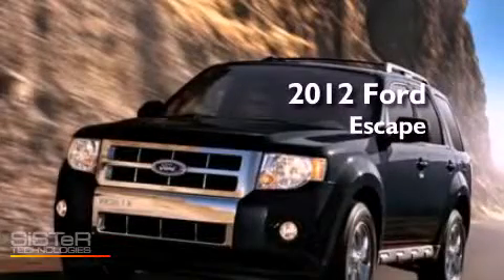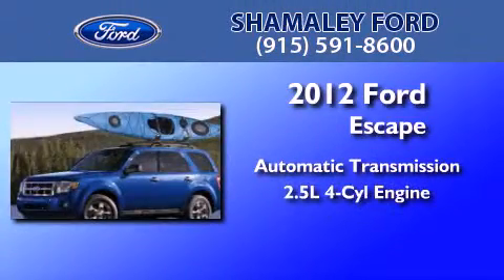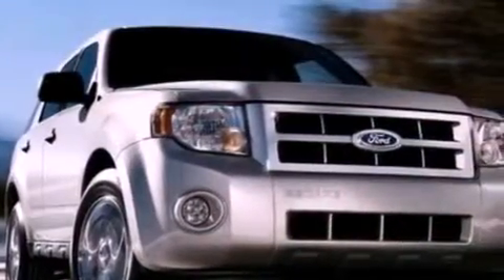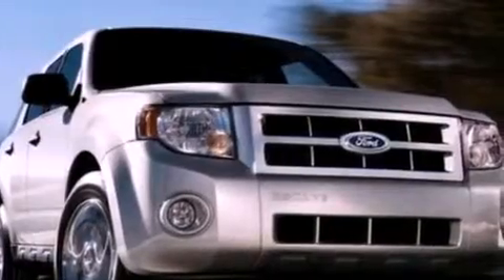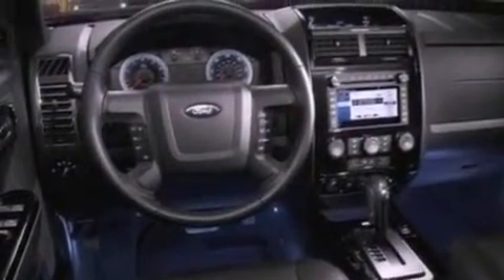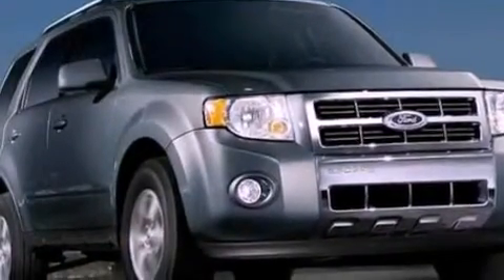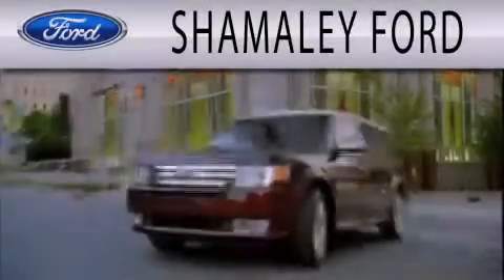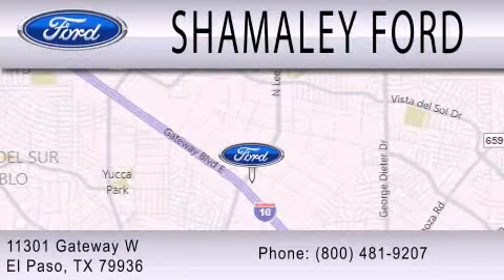2012 Ford Escape El Paso TX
Year : 2012
 Make : Ford
 Model :
 Engine : 2.5L I4 16V MPFI DOHC
 Trans : 6-SPEED AUTOMATIC
 Exterior : STEEL BLUE
 Miles : 26
 Interior : STONE
 Stock : CKC06705